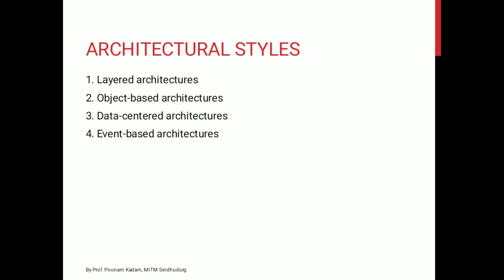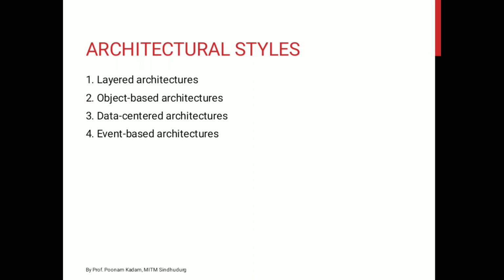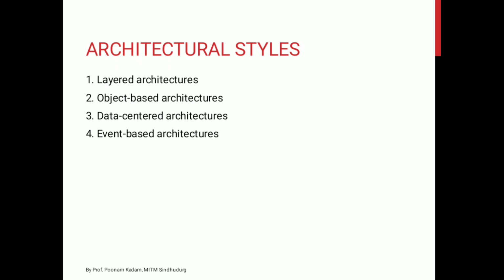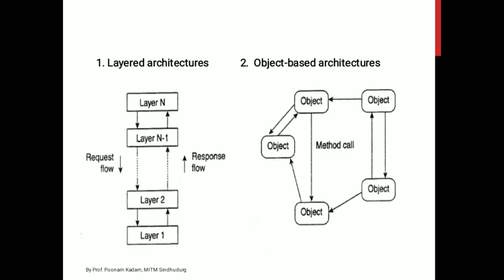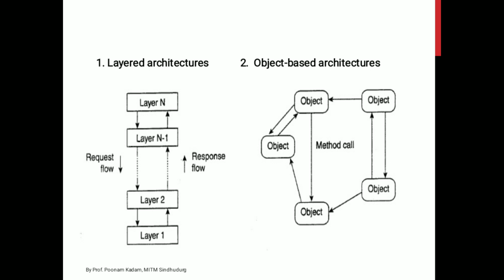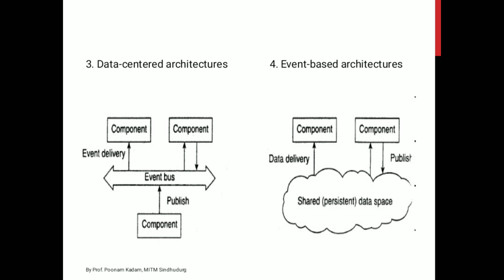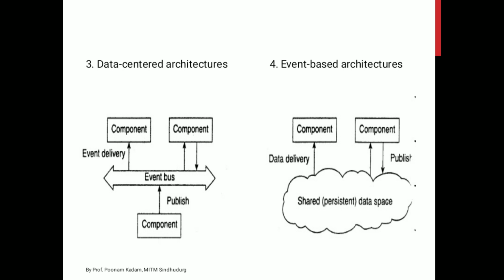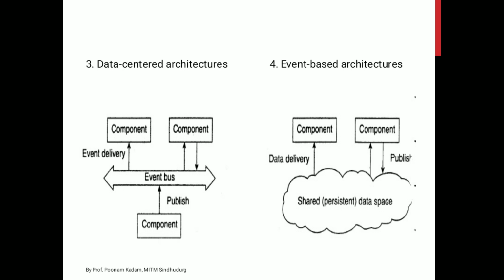Architectural styles in Distributed Computing